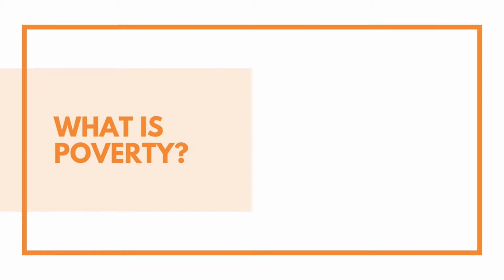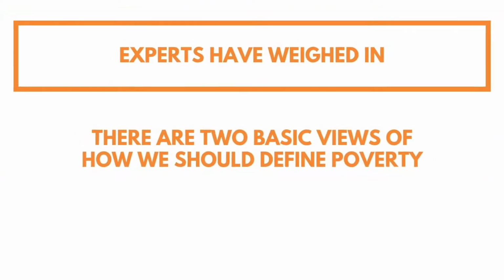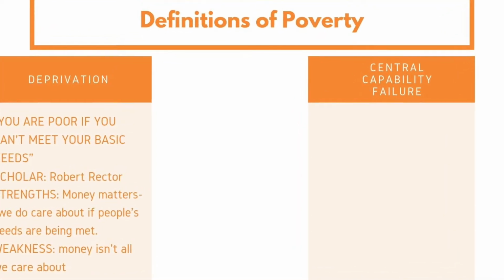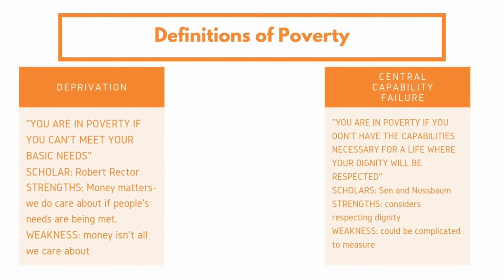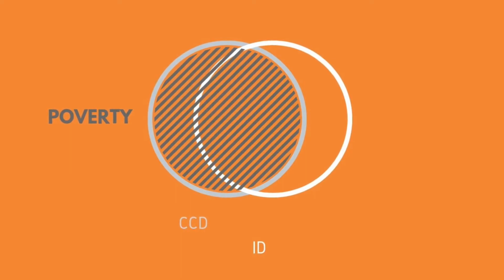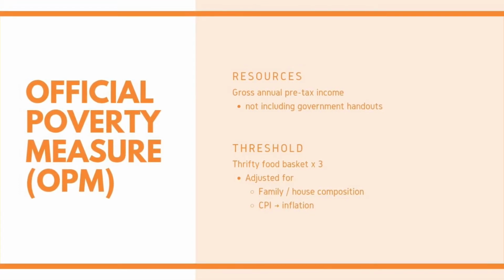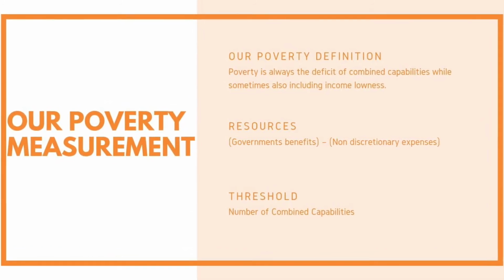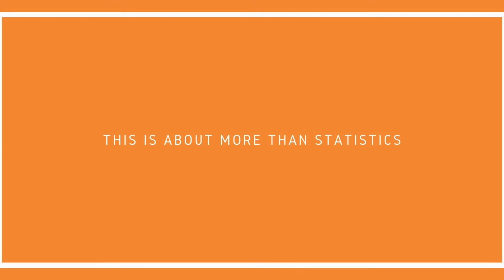Poverty is Like a Pizza: A Modified Capabilities Approach to Measure Poverty